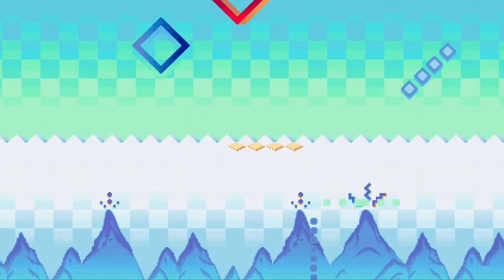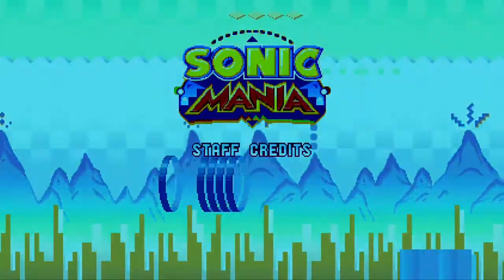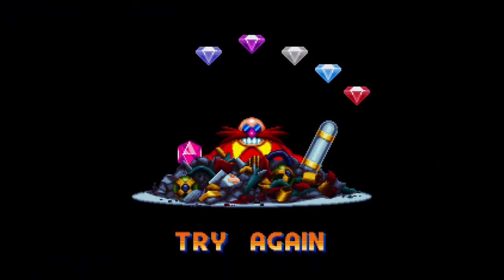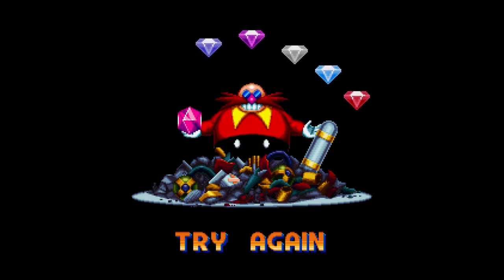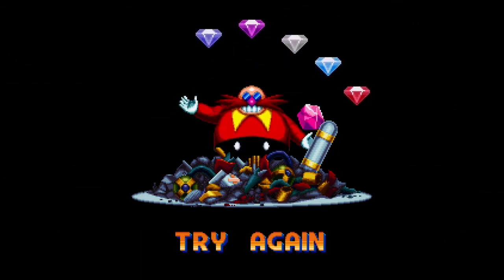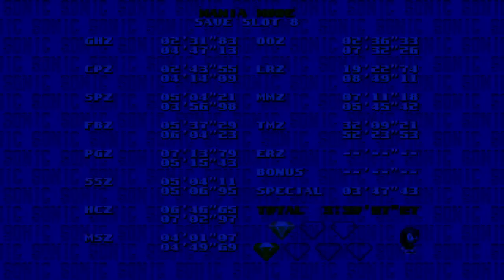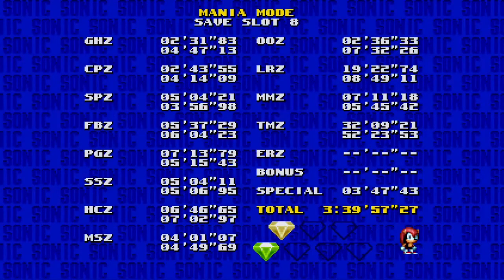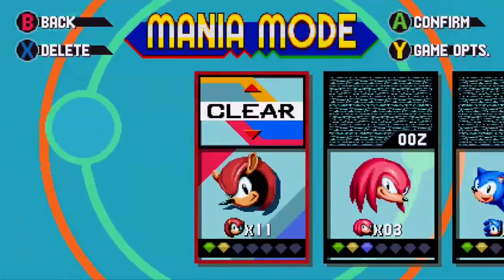SONIC MANIA: PLUS!!! Mighty's Good Ending!!!